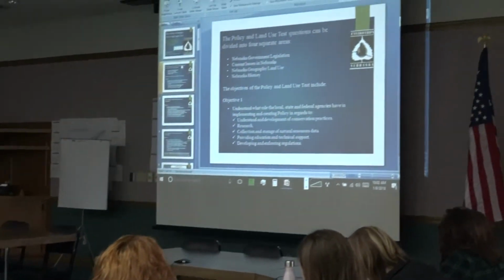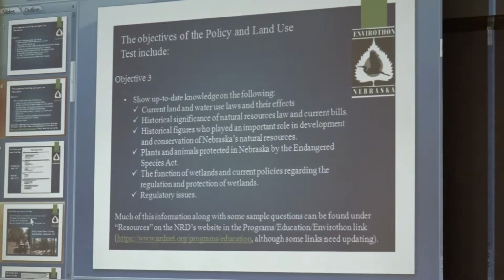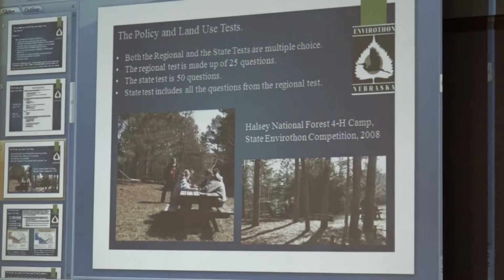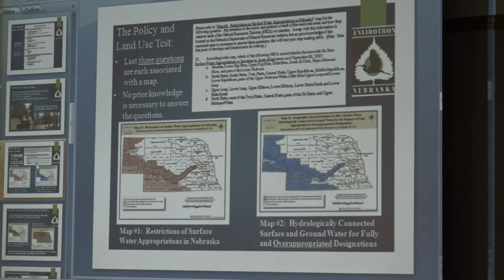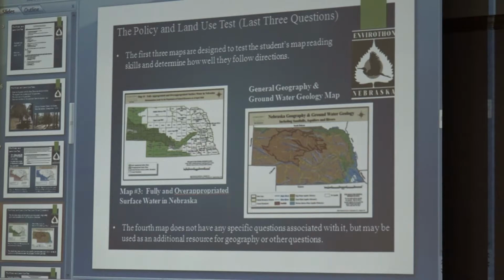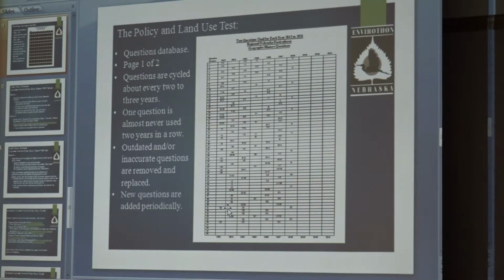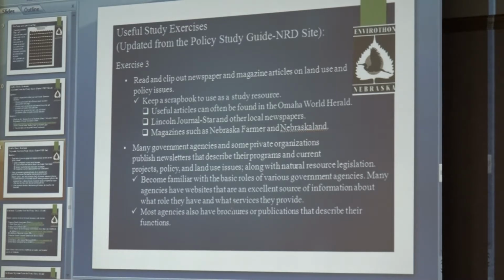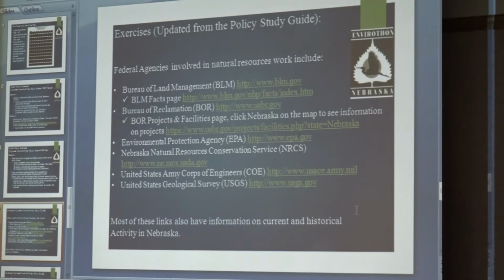Nebraska Envirothon Advisor Training - Policy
This video is filled with tips and guidance on how to prepare high school students competeting in the Policy section of the Nebraska Envirothon competitions across the state. for more training videos on other Envirothon topics.